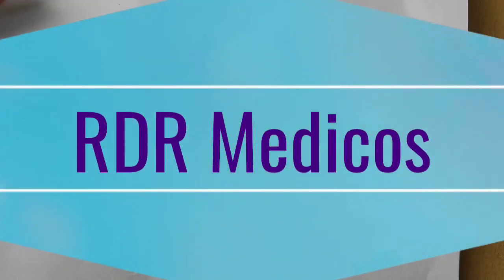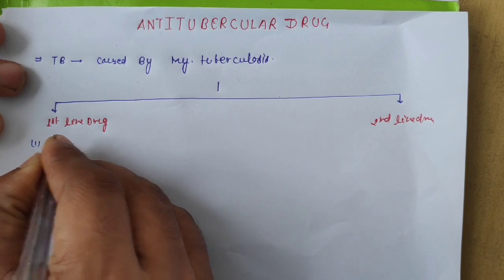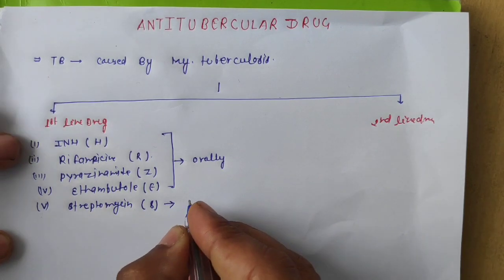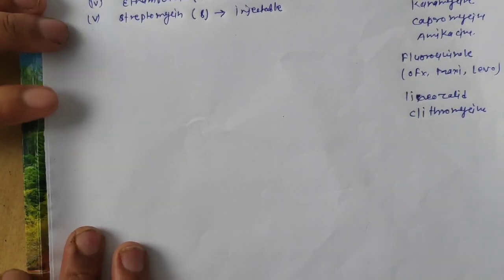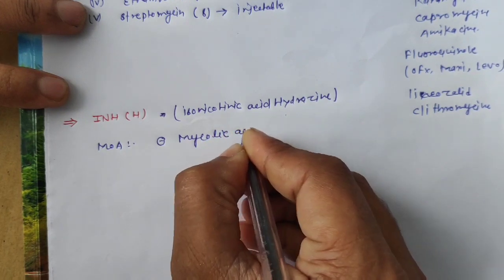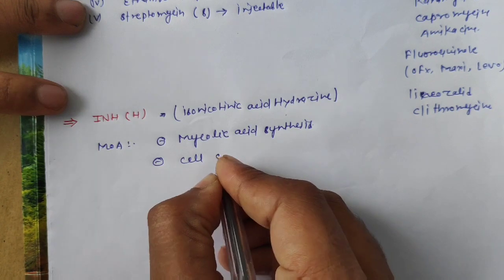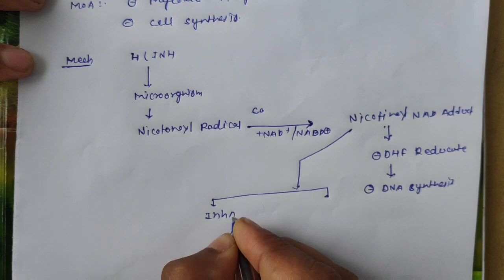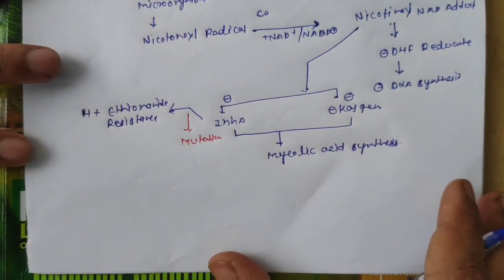ANTITUBERCULAR DRUG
INH RIFAMPICIN PYRAZINAMIDE ETHAMBUTOL STREPTOMYCIN